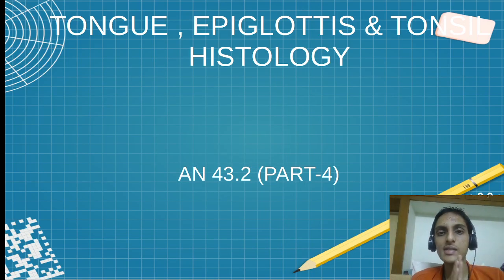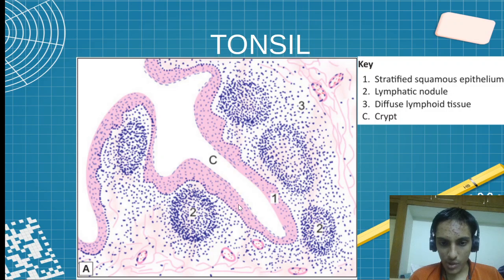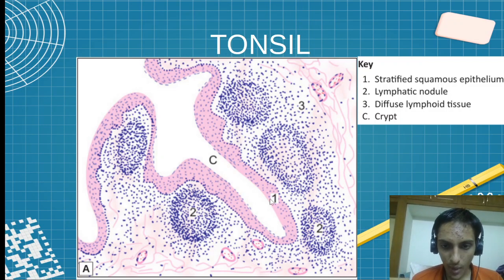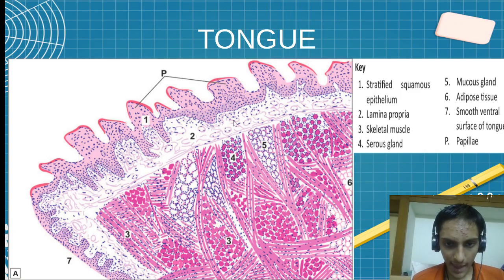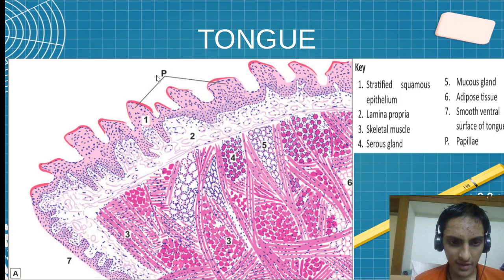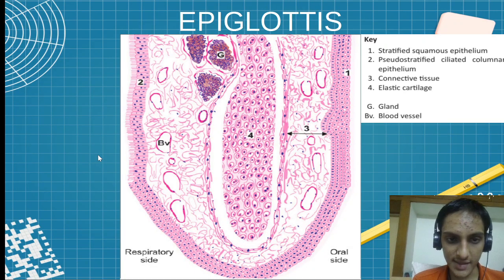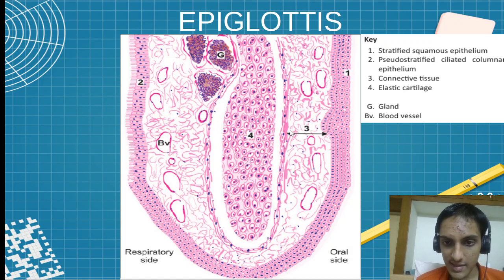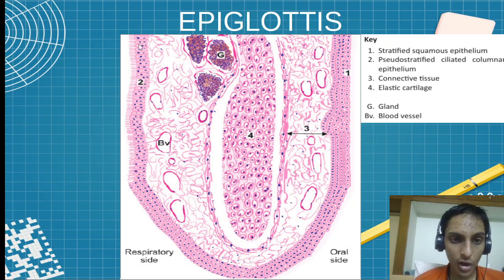MBBS AN43.2 Tongue, Epiglottis and Tonsil Histology - Part 4 | Sudharshan PB